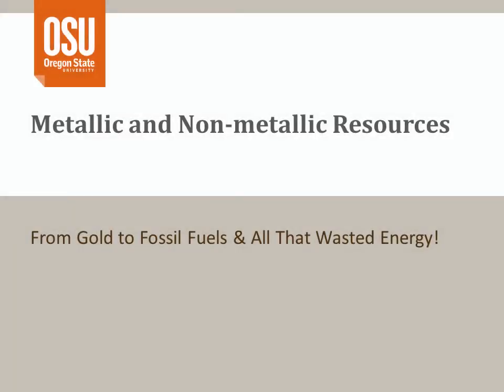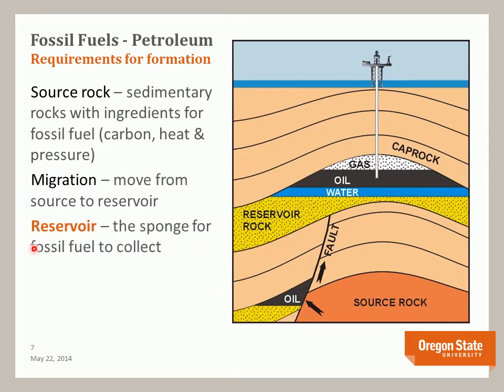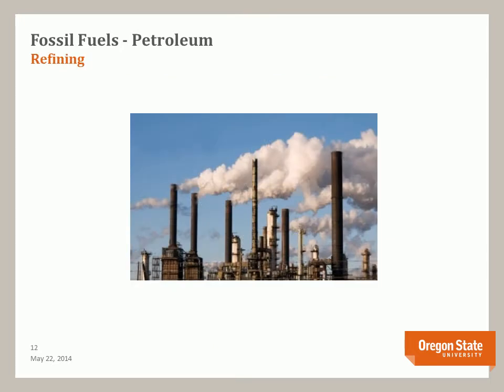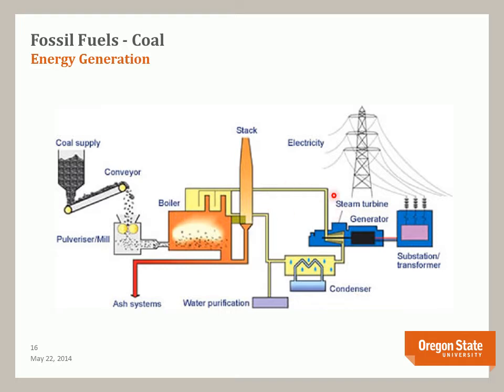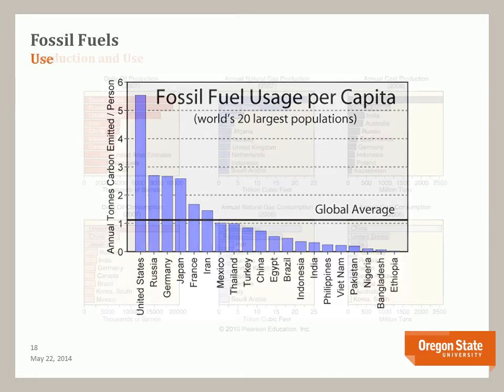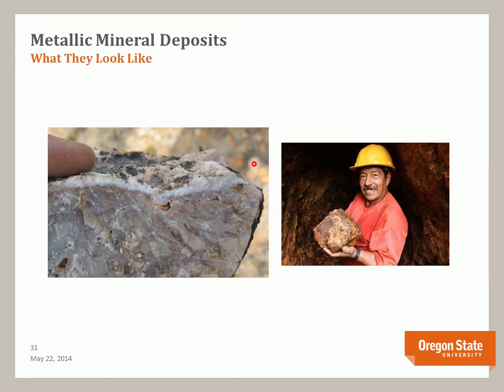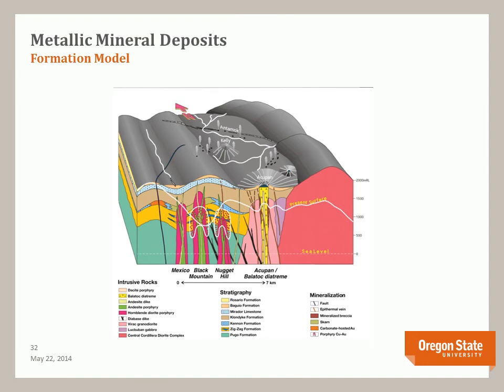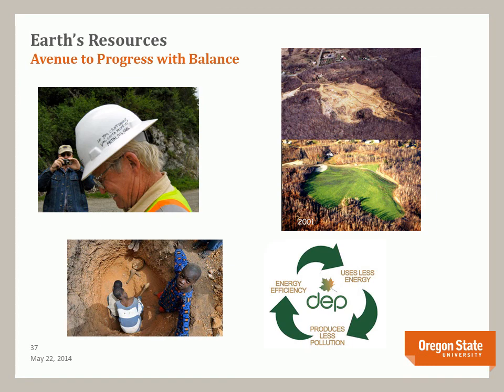GEO 201 Micro Lecture Resources